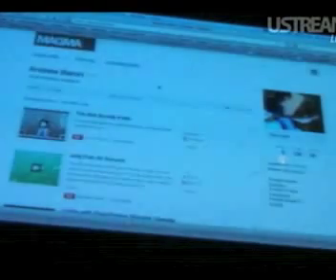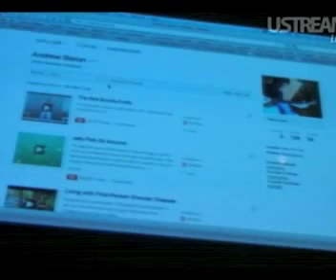Magma Demo - Real-Time CrunchUp 2009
demo of Magma